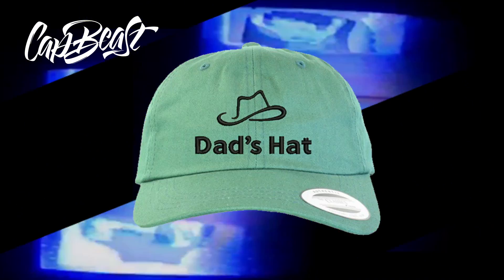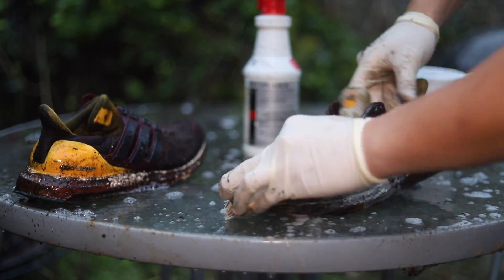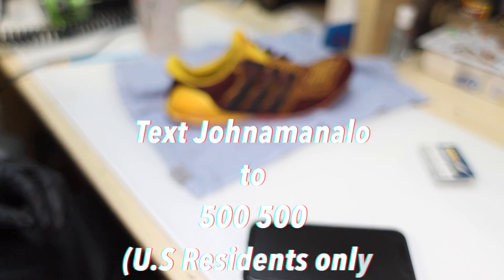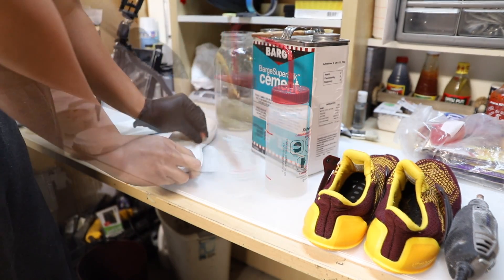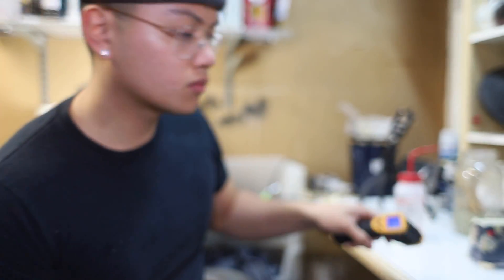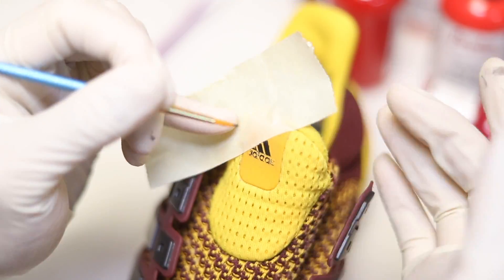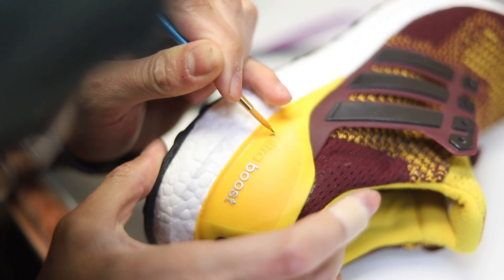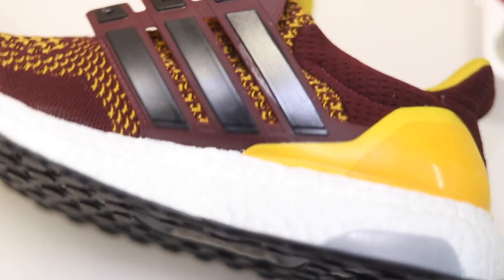Decimated $2400 ASU Ultra Boosts Back to BRAND NEW!